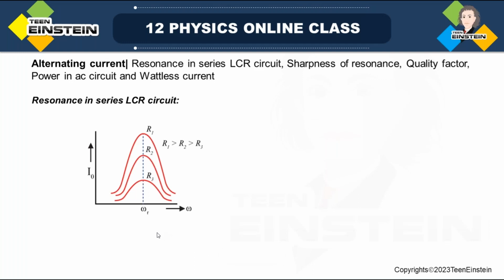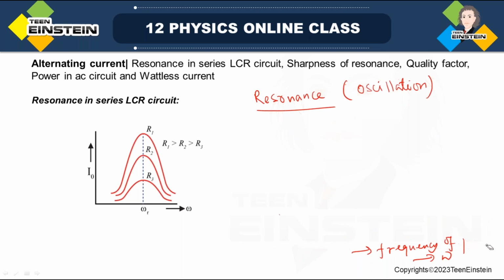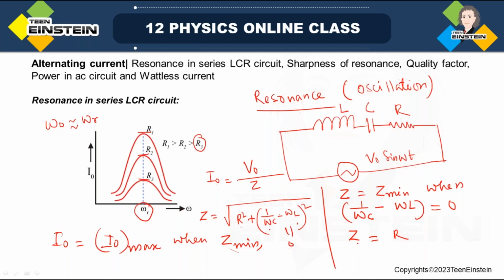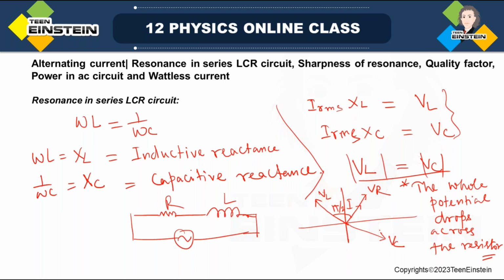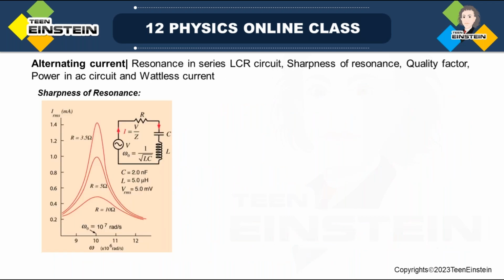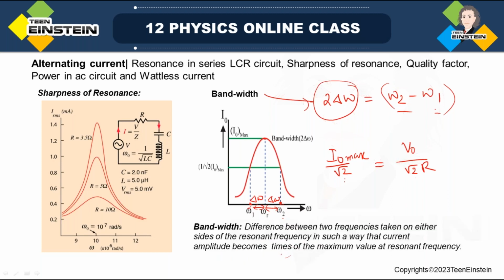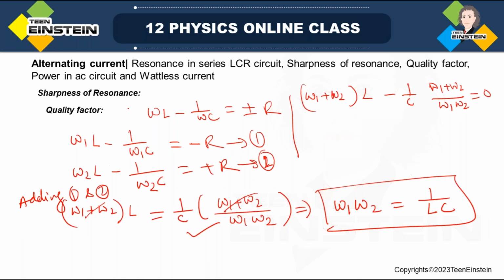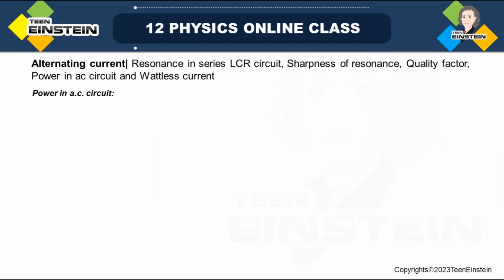TeenEinstein | Class 12 | Alternating Current| Wattles Current| LCR circuit| Previous Year Questions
neet and iit-jee mains Alternating Current
numericals problems
previous year JEE Mains and NEET papers
what is a transformer? What is its utility?
types of transformers: Step up and Step down
construction of a transformer
core and shell type transformers and their field of applications
Underlying theory of transformer
efficiency of a transformer
why can’t the efficiency of a transformer be 100 %
power in ac circuit
Wattless current
choke coil
numericals problems
instantaneous power
ac circuit
average power
dissipation per cycle
apparent power and power factor
power dissipation through series LCR circuit at resonance
choke coil and its uses
wattless current
average energy stored in the inductor coil
neet physics
neet physics Alternating Current and Optical Instruments
ncert Physics
cbse Physics Questions
cbse Physics
Twelfth Grade
neet,IIT and JEE Exam Preparation Videos
STEM Tutoring
ap-physics
class 12
class 12 physics
neet Preparation
ncert physics
cbse physics